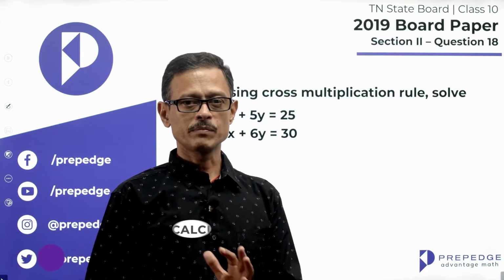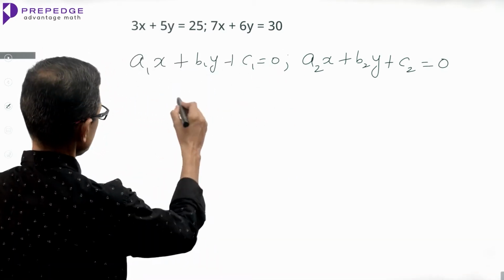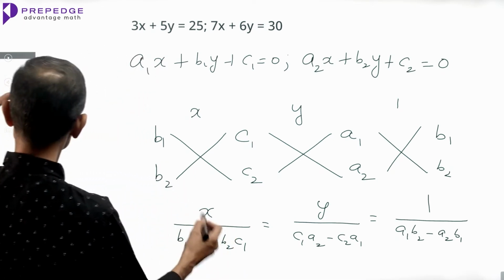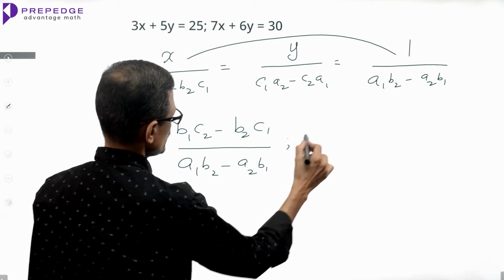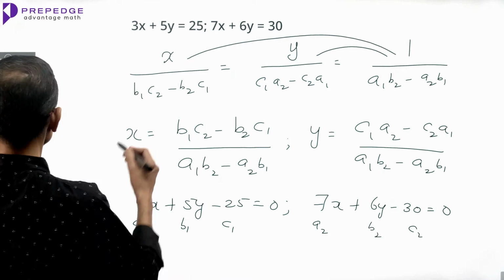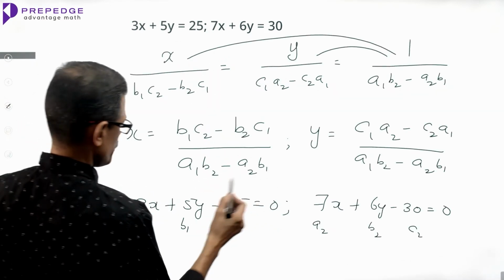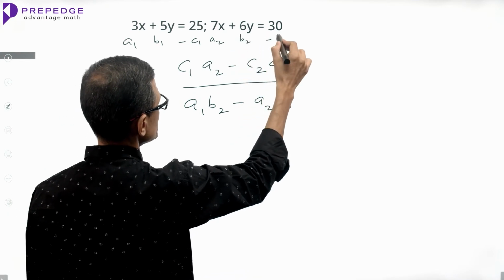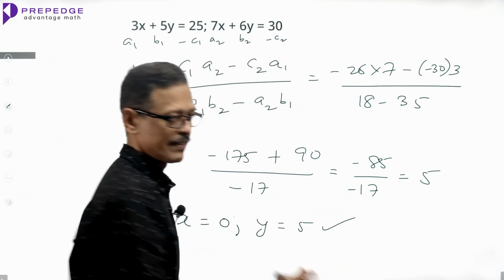Question 18 | Linear Equation Cross Multiplication | Samacheer 10th Math 2019 Paper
Cross Multiplication method to solve linear equations in 2 variables. Question 18 Tamilnadu Samacheer Kalvi (English Medium) | Class 10 Math | 2019 Board Paper Video Solution.

தமிழ்நாடு சமச்சீர் கல்வி 10ம் வகுப்பு கணக்கு.

A pair of linear equations in 2 variables can be solved algebraically by three methods.
1. Elimination Method
2. Substitution Method
3. Cross Multiplication Method.

In this 2-mark question, the question has stated that we have to solve the question using cross multiplication method.

Question 18
Using cross multiplication rule, solve
3x + 5y = 25
7x + 6y = 30